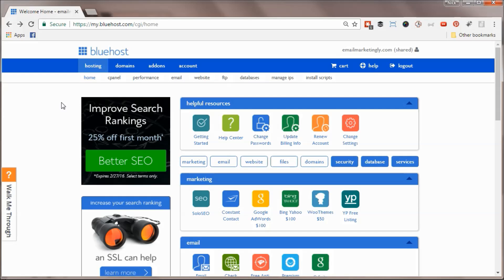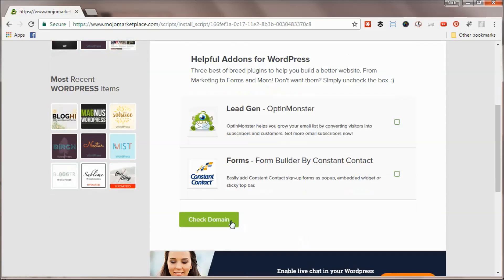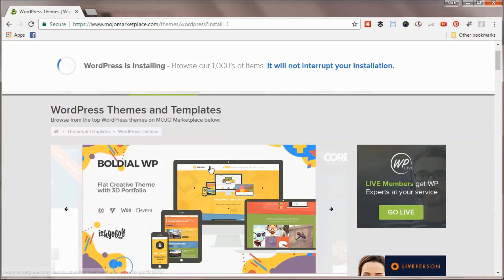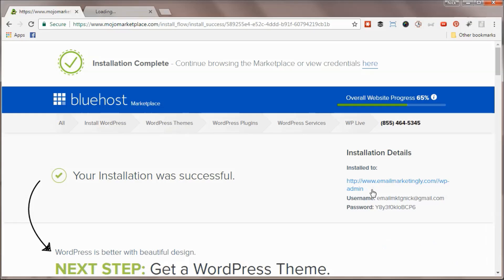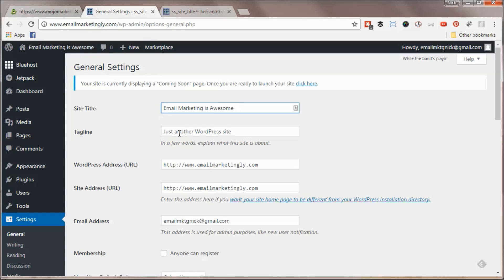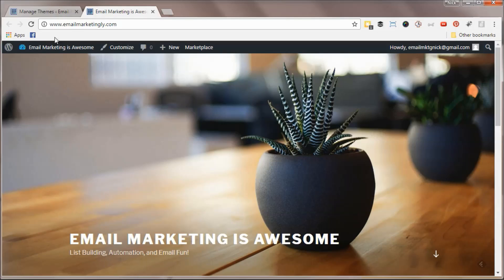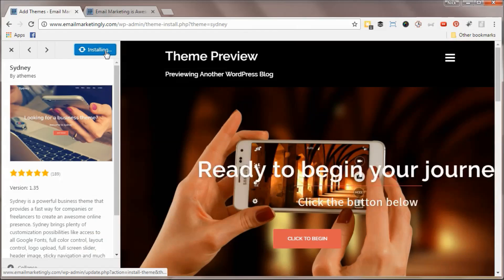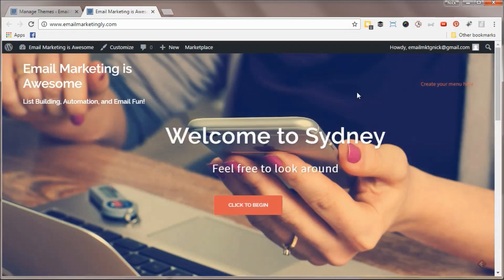How to Install WordPress with Bluehost and Pick a Theme [How to Start a Blog Video 6 of 6]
You can find more information on how to start a blog and every video in this free tutorial series at:

In this video, I'll show you how to quickly install WordPress on your new domain name.

In your Bluehost hosting dashboard, scroll down to where it says "website" and click the button for "One-click install".

From there, it will ask you what software to install (WordPress in this case) and where to install it (on your homepage in this case).

You can also use this tool to install other content management systems but I've found WordPress to be the most customizable and robust platform to create on.

Once WordPress is installed on your site, you can click the link to view your Admin panel login credentials. If you open the /wp-login link and enter that information, you'll find yourself in the backend of your very own WordPress site.

The first thing you'll probably want to do is to change the site title, which you can do by finding the Settings menu on the left side of the screen.

You'll notice that WordPress has installed the default theme for you, which looks pretty cool. However, one of the best features of WordPress is the giant library of free and premium themes available.

You can see some of the free themes by visiting Appearance -- Themes in your WordPress admin panel. You can search by keyword if you have a particular idea in mind, or you can browse the directory, preview themes, and install ones you think look good.

Although these are designed to work well "out of the box", you might still need to customize it a bit to make it 100% yours. This is what I've done with all my WordPress themes; find a "close enough"  pre-written theme, and then customize it to fit my needs.

Now you're ready to start your website!

Thank you so much for checking out this starter series and please feel free to let me know if you have any comments, questions, or feedback.